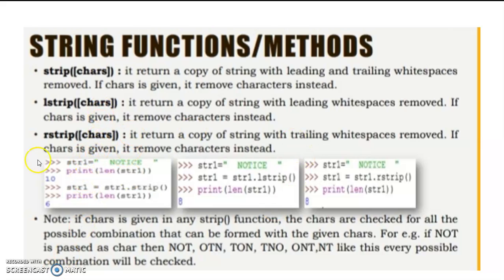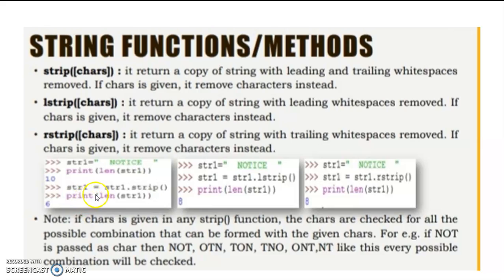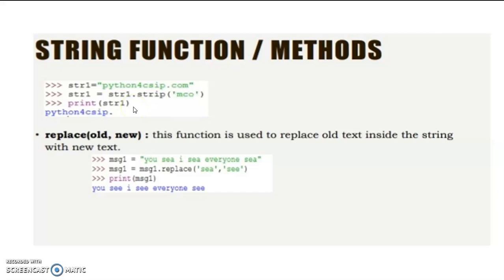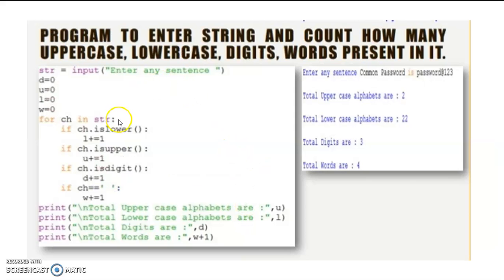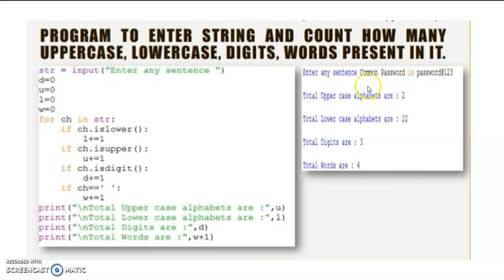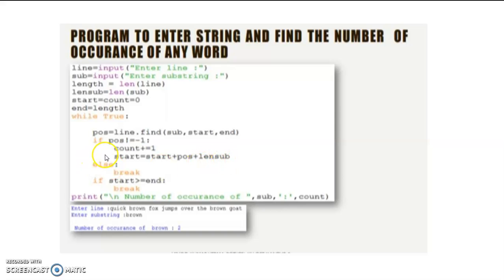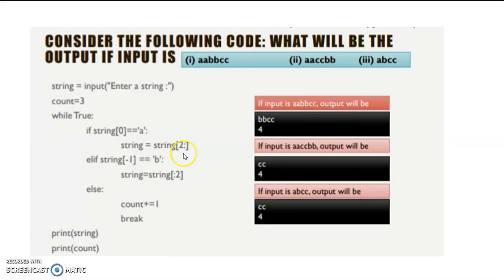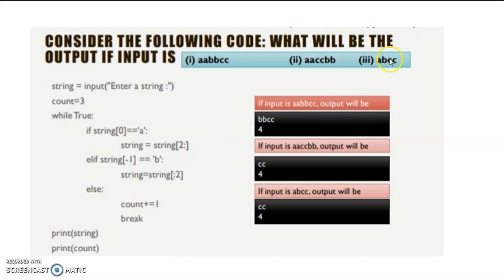LECTURE VIDEO CLASS XI(3/12/2020)